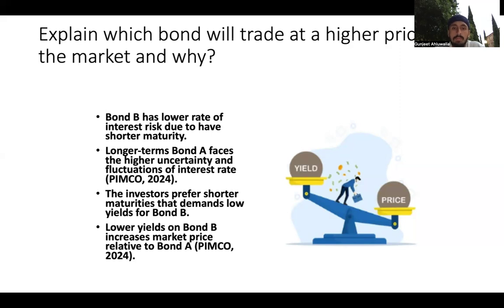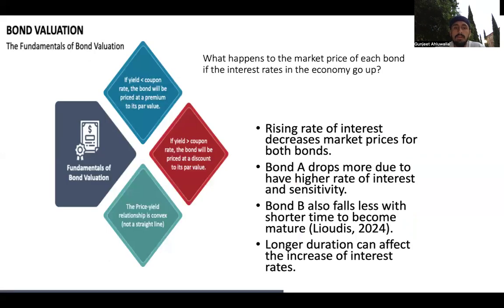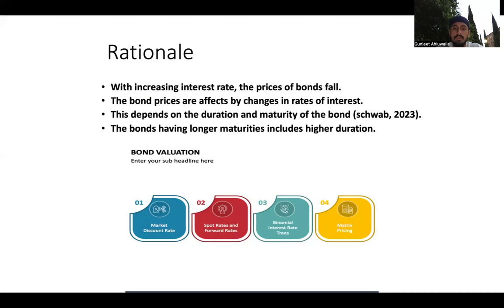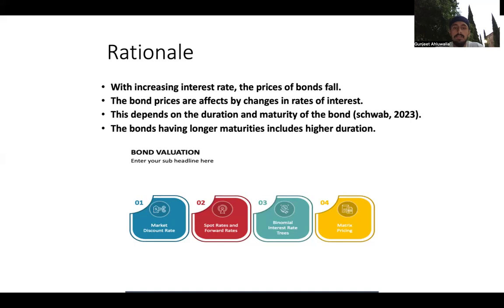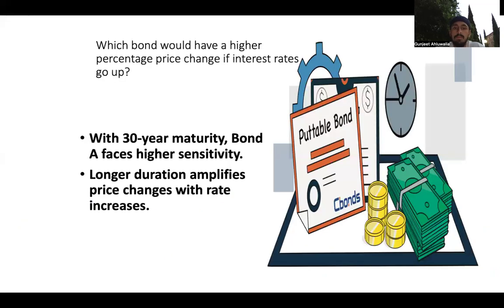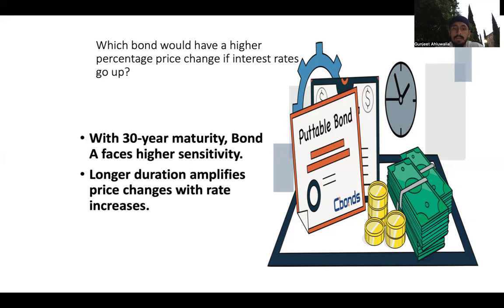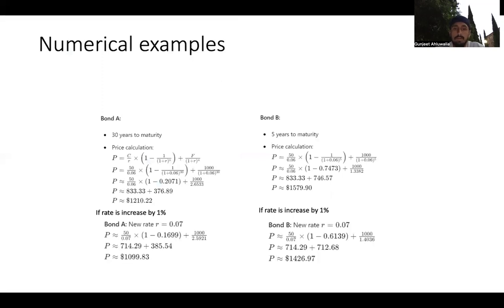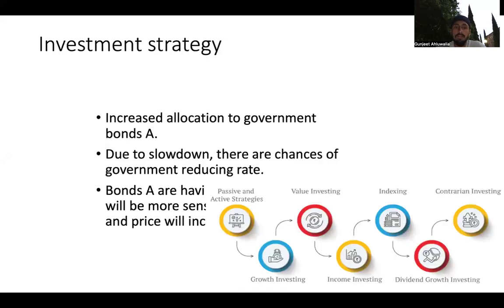Week 5 - Bond Valuation Assignment